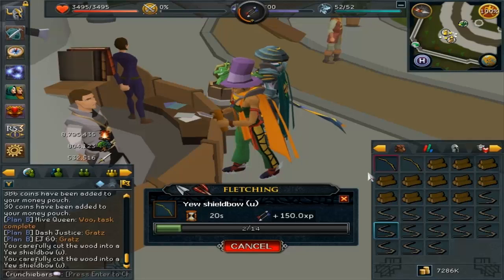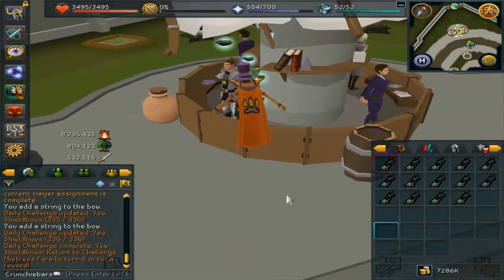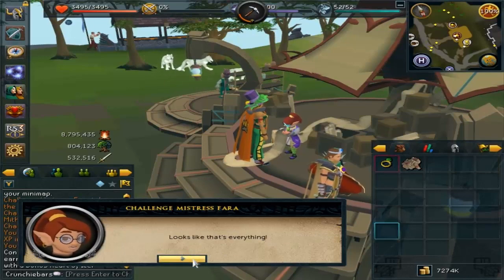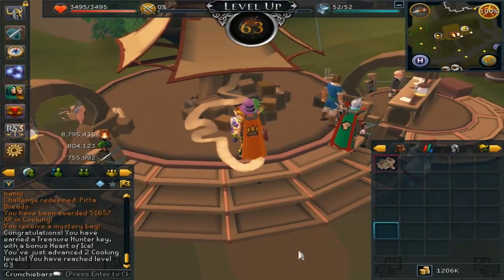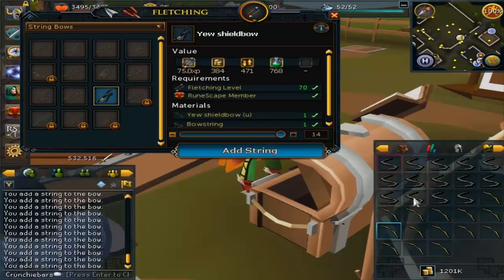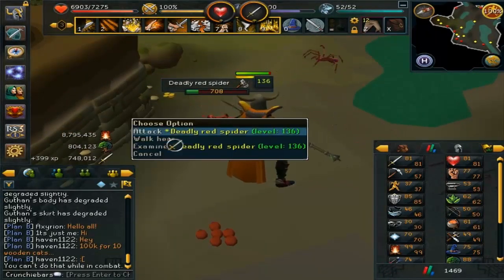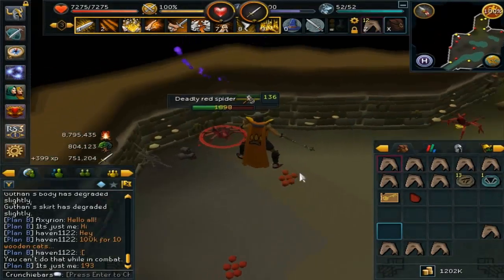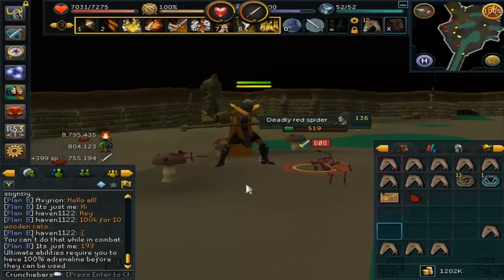Runescape - Gained 6 Levels & My New 99 Goal!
Anyone with 99 fletching...any tips to stop me from dying of boredom? :)
‣I hope you enjoyed this video guys, don't forget to give this video a big thumbs up!